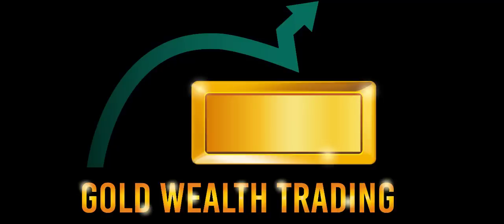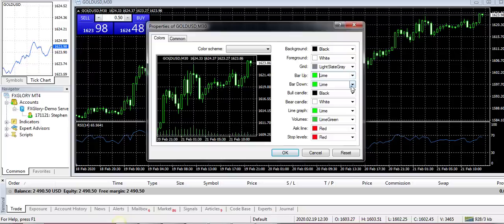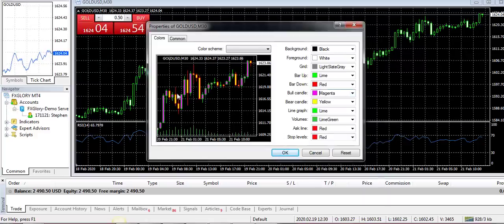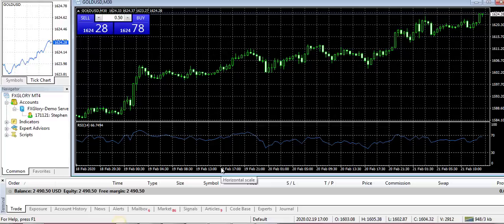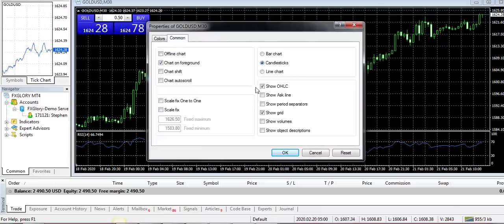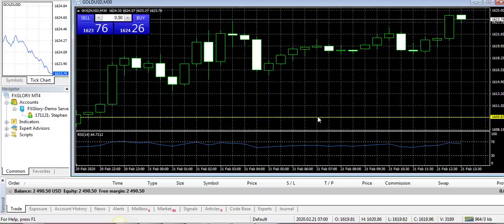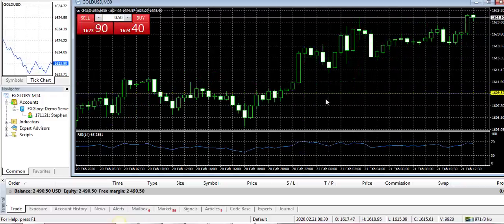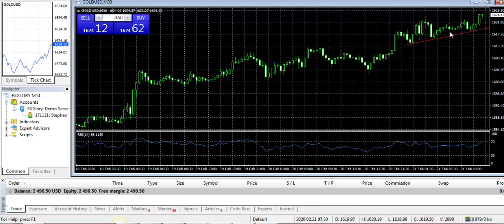How To Set Up Metatrader 4 The Simple Way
Dont complicate it keep your trading simple. We use onyl one indicator for meta trader.